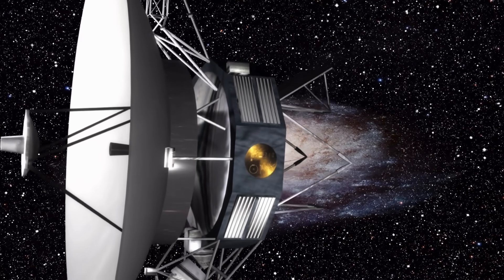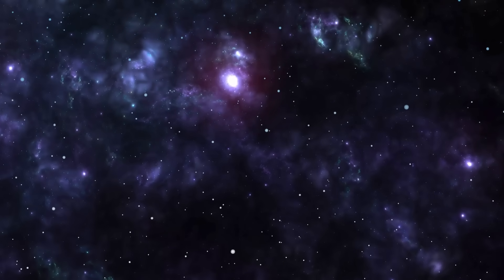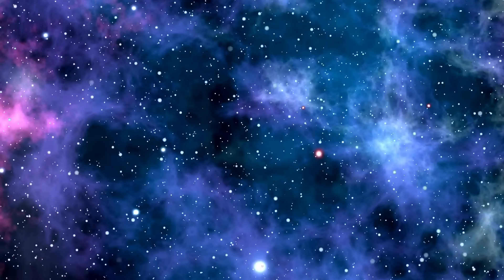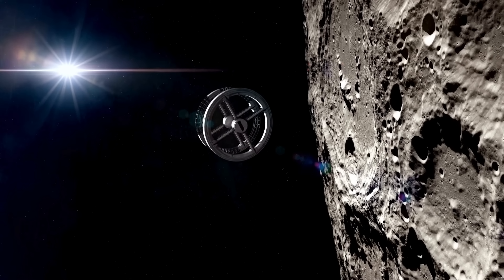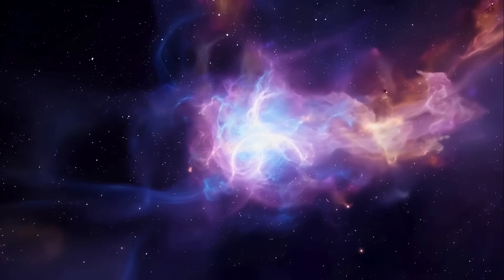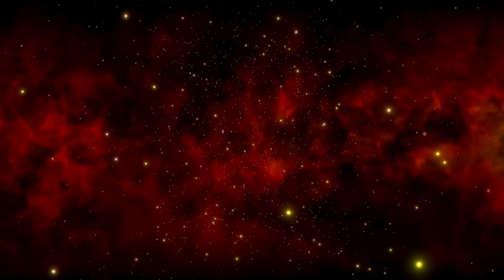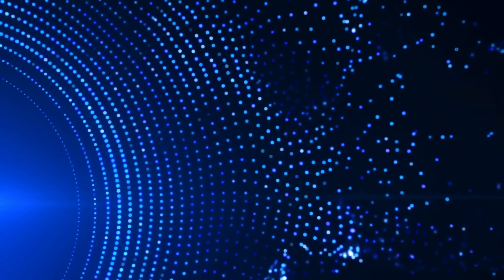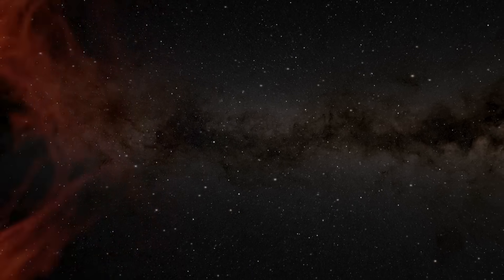Voyager 2 just made an IMPOSSIBLE Discovery after 46 Years in space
After nearly half a century of exploring the cosmos, NASA's Voyager 2 has transmitted back data that defies all scientific expectations! 🛰️ What did it find in the depths of interstellar space? Could this revolutionize our understanding of the universe? 🌠
In this video, we dive deep into the mystery surrounding Voyager 2's latest signal, exploring what lies beyond the heliosphere, what this discovery could mean, and whether it's just a cosmic anomaly—or something far more profound. Could this be a message? A warning? Or even a sign of intelligent life lurking in the interstellar void? 👽
Join us as we break down the facts, theories, and implications of this extraordinary cosmic event. 🌍✨